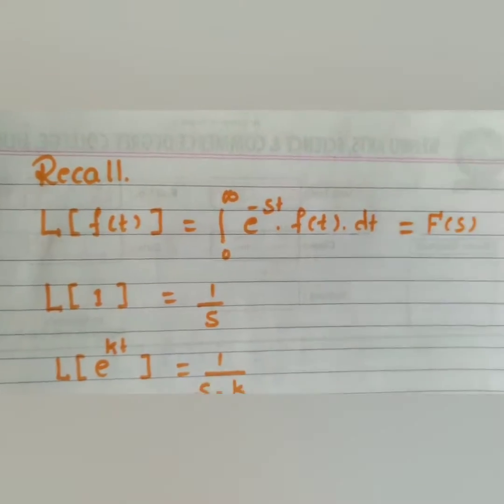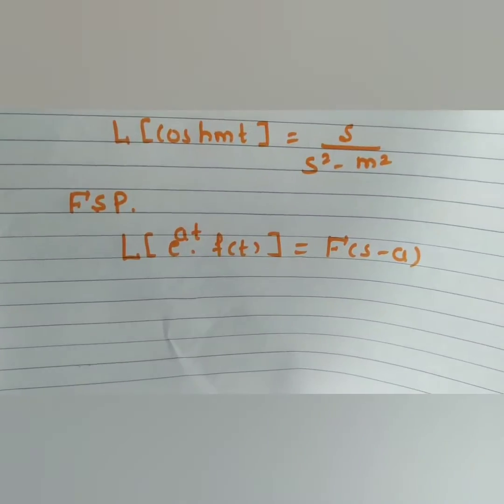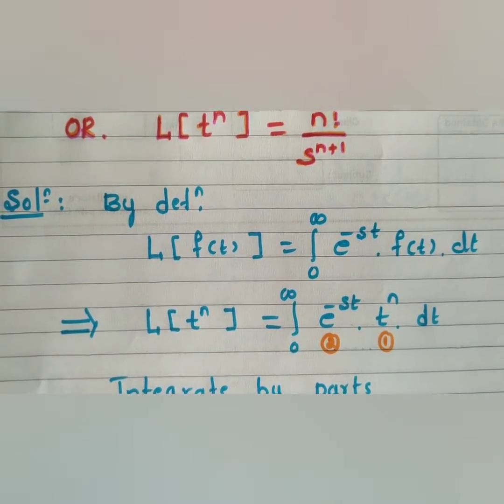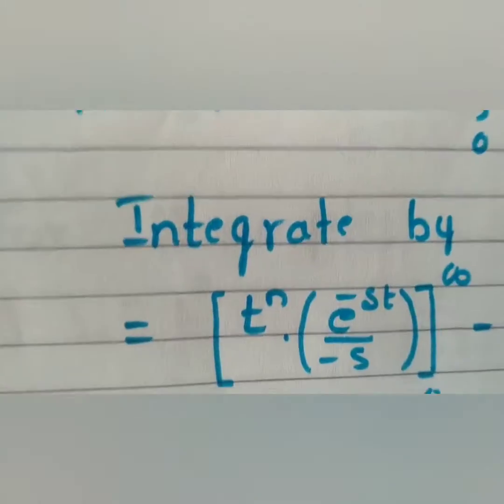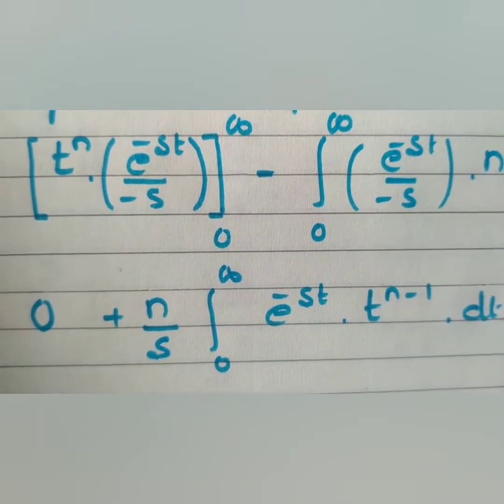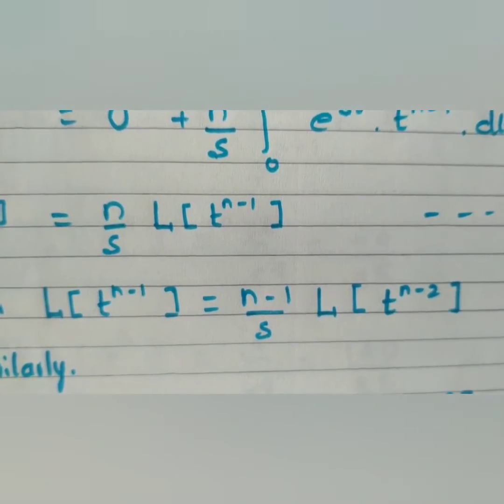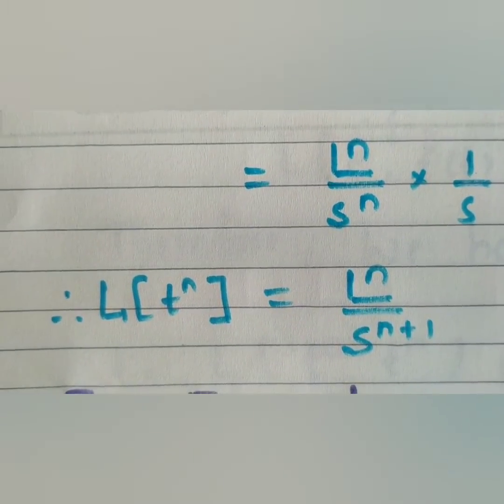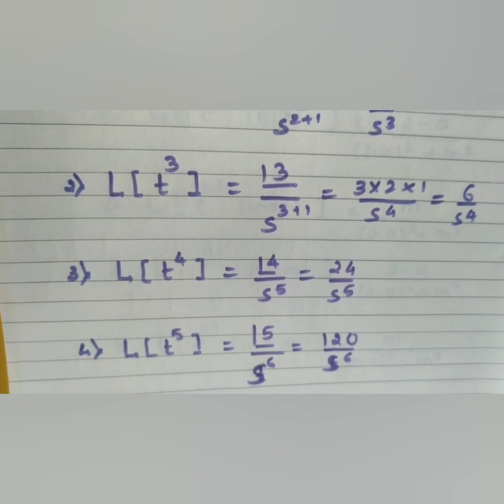KUD mathematics fitth semester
Laplace transform class number 4